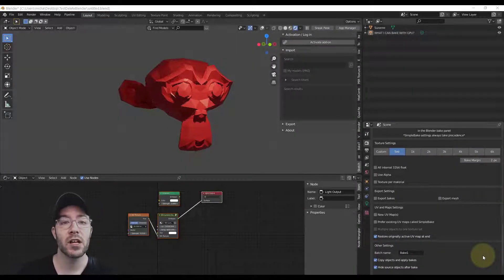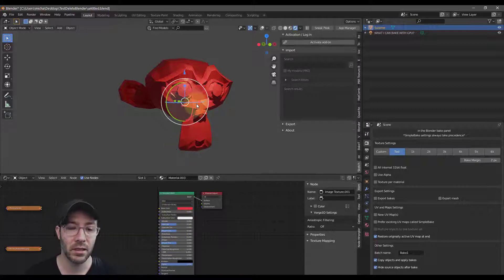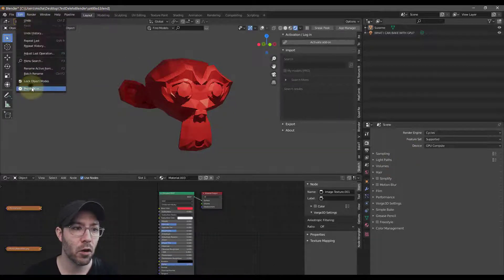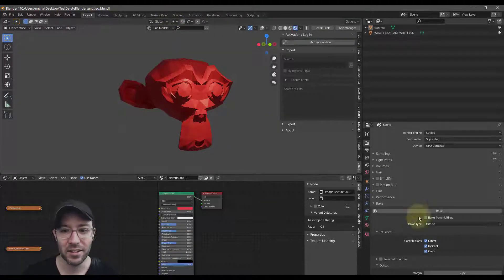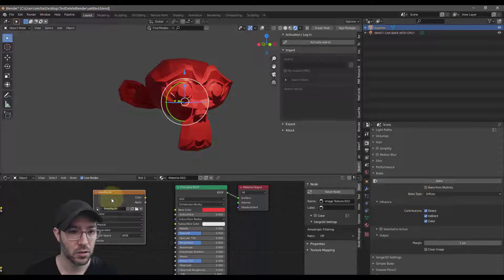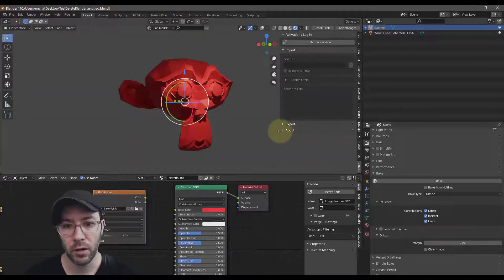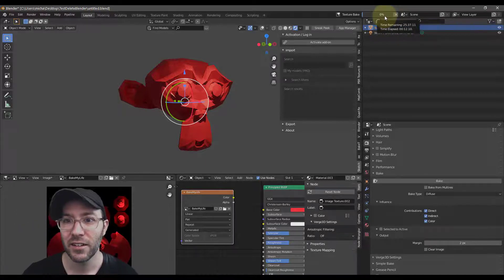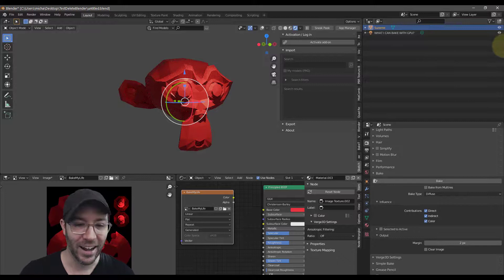How to bake textures in Blender with your GPU!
00:00 - Introduction
00:58 - Common incorrect system preferences
01:28 - How to set up Blender to bake textures with your GPU
02:00 - Baking test
04:02 - Outro

In this video, I explain how to set up your system to bake textures using your GPU instead of your CPU. I only have Nvidia cards, so it may not work with other setups and I don't know if it's the same process.

Baking a combined pass (or baking your lighting information) to a Suzanne monkey head to a 4k texture, at 256 samples took my CPU 3 hours and 36 minutes, and it took my GPU 7 minutes and 1 second!

I have an RTX 2080 Max Q in an MSI laptop.

The key is to go to preferences, then System, then under Cycles Render devices, DON'T use OptiX and instead choose CUDA but MAKE SURE TO UNCHECK your CPU.